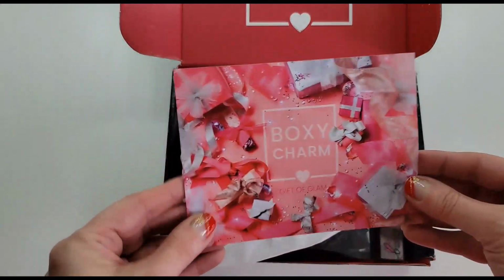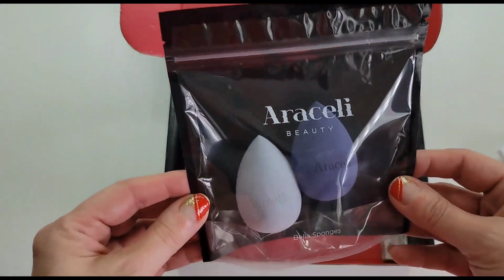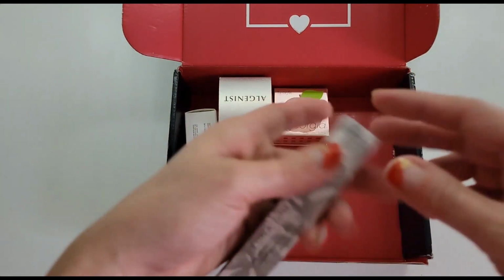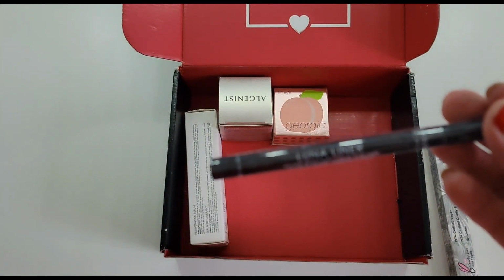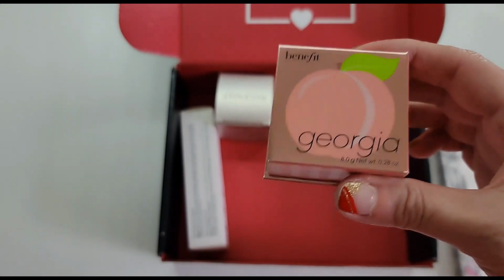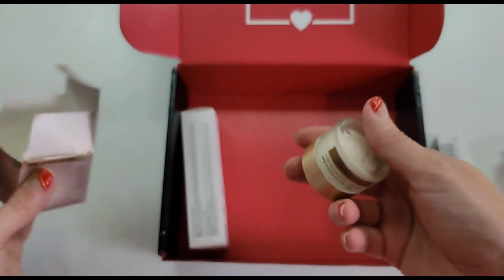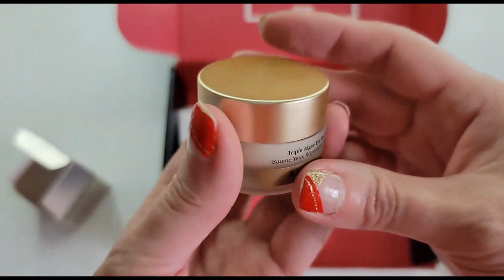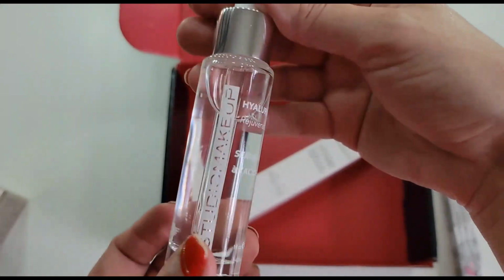Unboxing Makeup Video//BoxyCharm -MONTHLY BEAUTY SUBCRIPTION BOX//December 2021// SOO GOOD!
HYPEWORTHY BEAUTY DELIVERED MONTHLY

Score 5 full-size beauty products worth up to $195 for only $27.99/month.

Full-Size, Not Full Price
Get 5 full-size items for the price of one. More glam for less money.

Try the Best For Less
Too Faced, Glow Recipe, MAC, Sunday Riley, and the list goes on. Need we say more?

THANK YOU FOR THE SUPPORT, LIKES & COMMENTS! XOXO